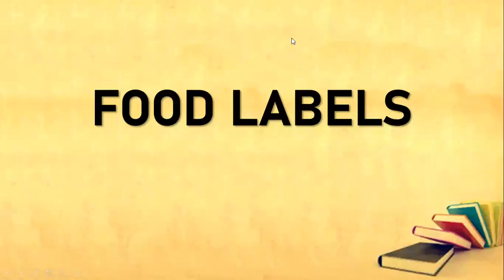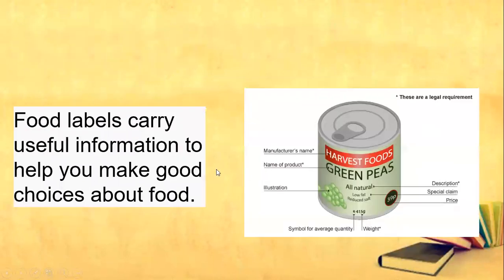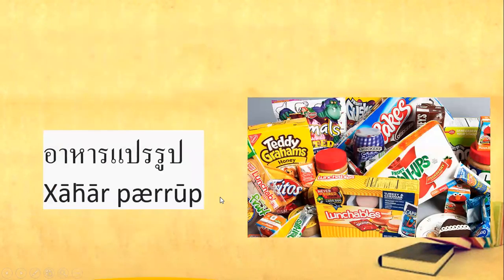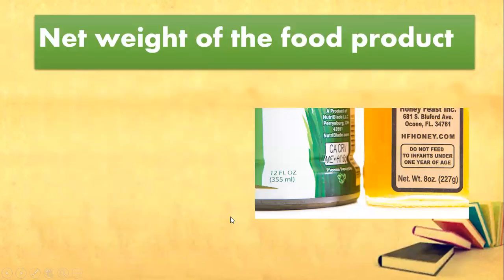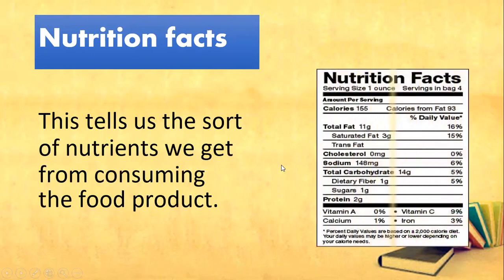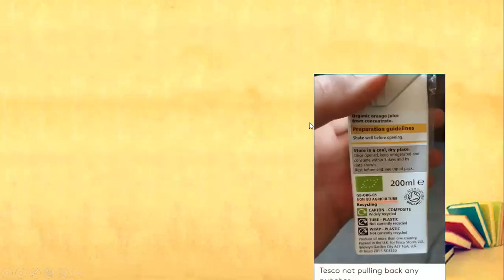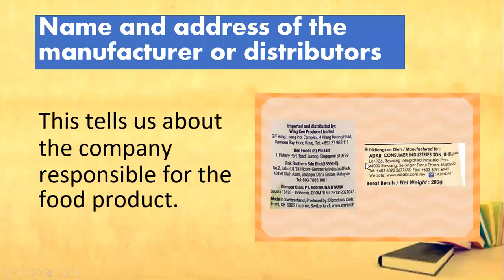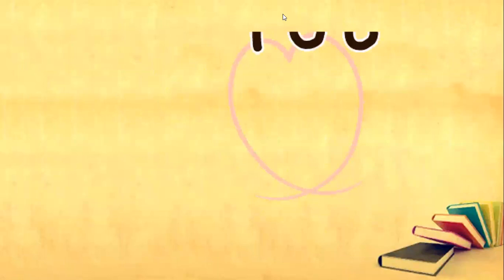P4 Food Label L4